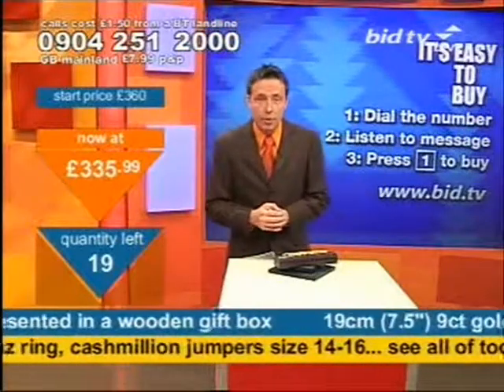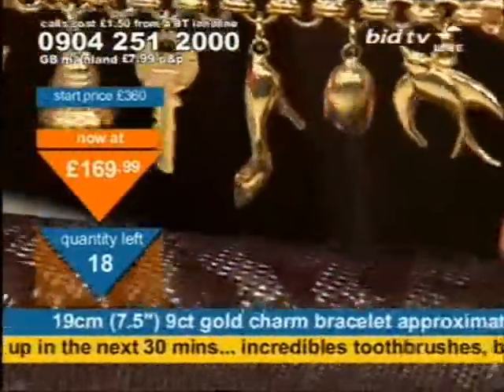Andy Hodgson sells a 9ct gold charm bracelet on Bid TV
Andy Hodgson finally reads the much-hyped Best Buy email from Lorraine Gregory in Manchester, has so many bargains it's like Crackerjack, unprofessionally doesn't have the correct gift box that is provided only one that is a bit like it and agrees with Sophie that she is special whilst selling a 19cm (7.5") 9ct Gold Charm Bracelet Approximate Weight 15g Presented In A Wooden Gift Box from the Clearance File on Bid TV in June 2006. That's why bargain fever is sweeping the nation.